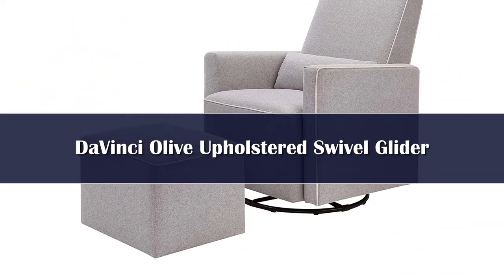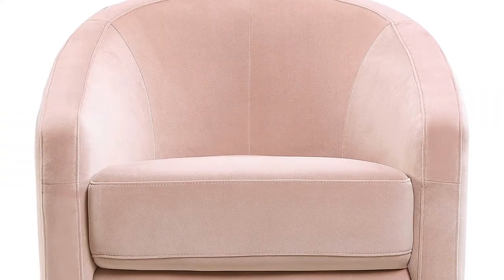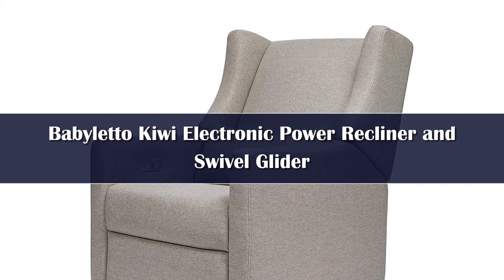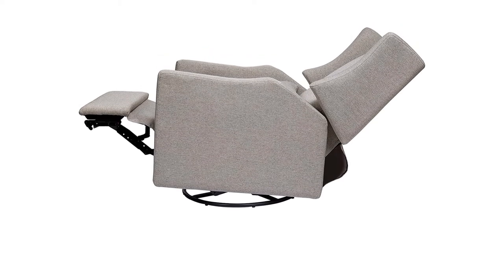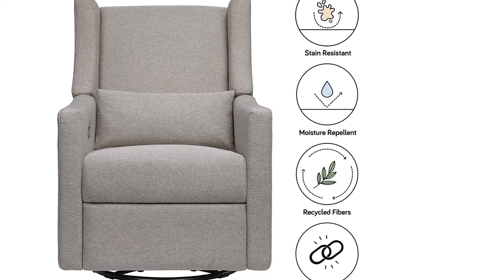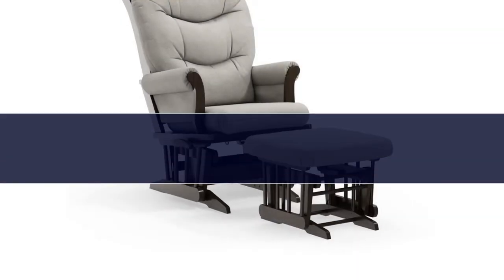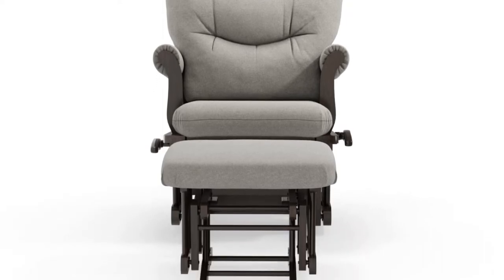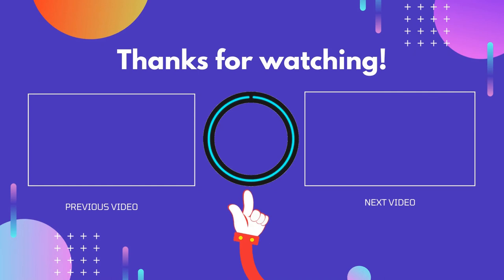Top 5 Best Nursing Gliders of 2024 – Reviews and Buying Guide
In This Video, We Recommended the Top 5 Best Nursing Gliders 2024

👉05.Beige Linen Rocking Chair Nursery

👉04.Multifunctional Bestselling Nursing Leisure New Mom Breastfeeding Soothe baby Glider

👉03.Classic Care center Mummy Breastfeeding Baby Nursery Nurse Rocking chair

👉02.Nursery Glider Chairs, Swivel Massage Rocker Recliner

👉01.Graco Parker Semi-Upholstered Glider and Nursing Ottoman